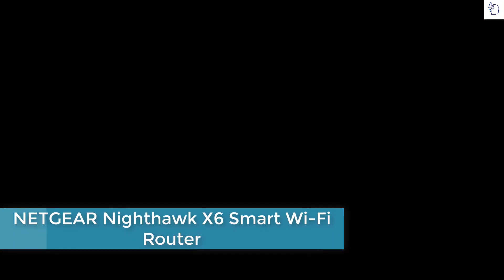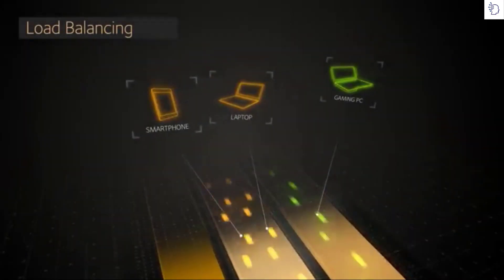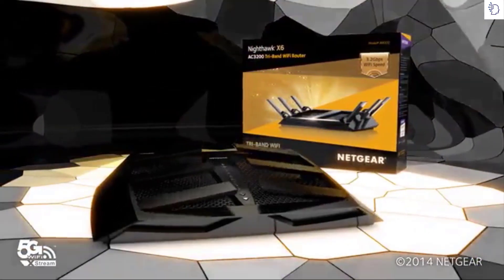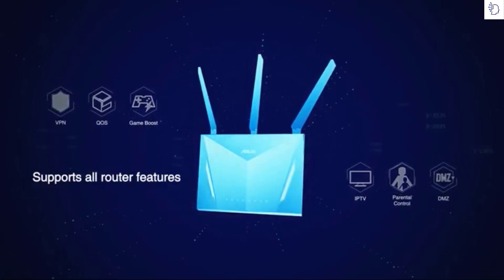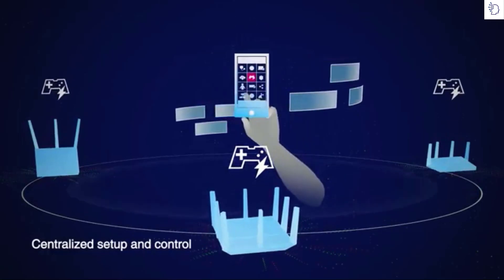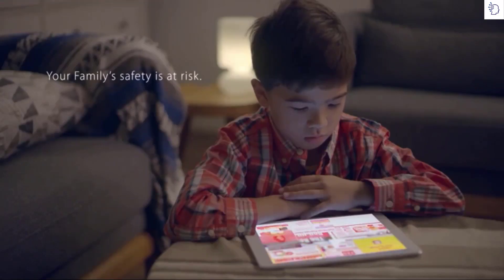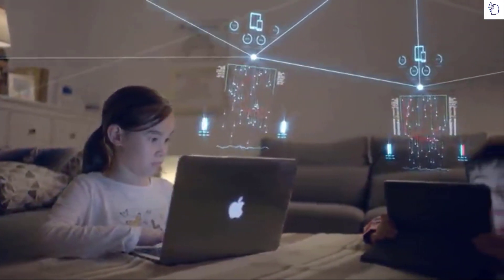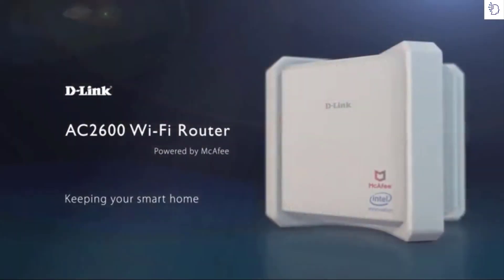Best WiFi Router For Fiber Optic Internet 2021 Review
►links to Best WiFi Router For Fiber Optic Internet 2021 Review

►5.NETGEAR Nighthawk X6 Wi-Fi Router
►4.ASUS AC2900 WiFi Wireless Router
►3.D-Link WiFi Router AC2600
►2.TP-Link AC1750 Smart WiFi Router
►1.D-Link WiFi Router, AC2600
► UK Links ◄

The Best Wifi Router
After 21 hours of research and exhaustive analysis of the 5 most popular router modelsespecially when we consider its value for money.It is easy to configure, has a large number of functionalities and above all, it is very efficient. It is probably the one that best satisfies the majority of users.
The best wireless routers of 2021: top WIFI routers cheap and for gaming
Do you want to know which are the best wireless routers of 2021? What are the 3 best cheap WIFI routers if you don't want to spend a lot of money? Or what are the best routers for gaming? Do you need a wireless modem router for your home? What is a wireless router?
The best wireless routers for any purpose best router for fiber optic internet
If someone from your internet provider company has passed by and has put a router at home to connect you to the network, rest assured that the wireless routers that we are going to show you here are better than any router they could give you. It is better to buy your wireless router on your own. The speed of your network will thank you.
What is a router?
The formal definition tells us that a router is a network device that works at layer 3 of the OSI model , also called the network layer. That is, a device that directs or, rather, routes traffic based on the IP address to which it is directed . In this way, a router is able to connect subnets that can communicate without the need for other devices such as switches to intervene. That is why routers usually have several ports in which we can connect different devices.

When we refer to subnets, we can perfectly understand how our own network, ours , the one we have at home with our computers and laptops. This would be an internal network or LAN to which we only have access from within it with the devices connected to our router. We can talk about another network, the network of networks that is the Internet, the router allows us to connect our network to the Internet to send or collect data from it through its ports